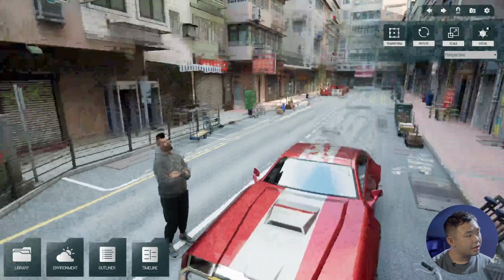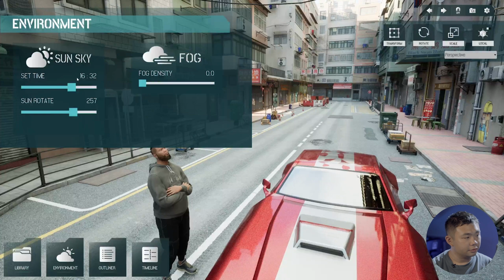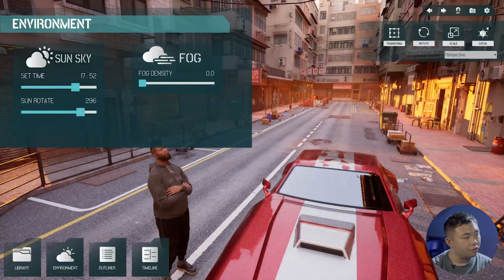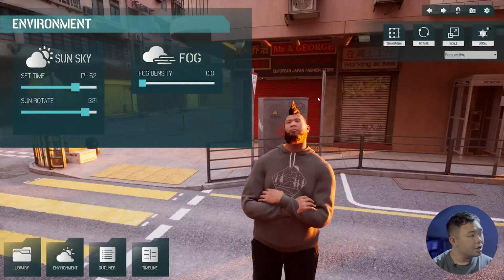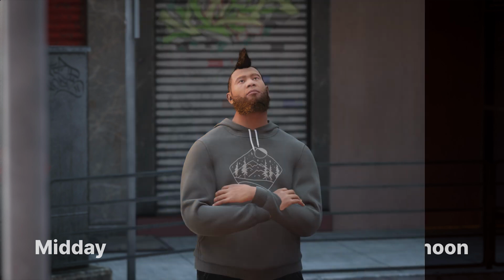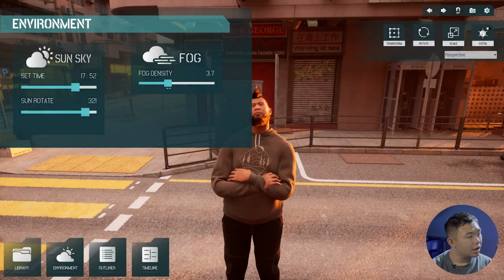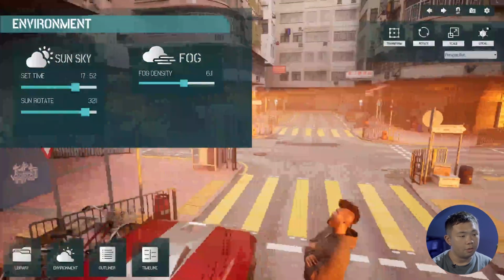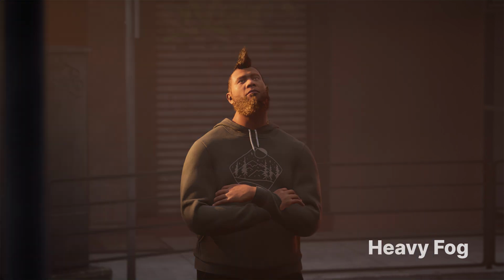4. Setting the Scene in CineSim: Environment & Lighting Controls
Lighting and environment settings are essential for creating mood and atmosphere in your scenes. In this video, we’ll show you how to adjust the environment, control lighting settings to make your scenes more immersive.

►🎮 Steam Store: CineSim (Coming Soon) / CineSim Demo

Timestamps:
00:00 Start
00:24 Environment Setting
00:56 Midday vs Late Afternoon
01:29 No Fog vs Heavy Fog
01:44 Adding Lighting